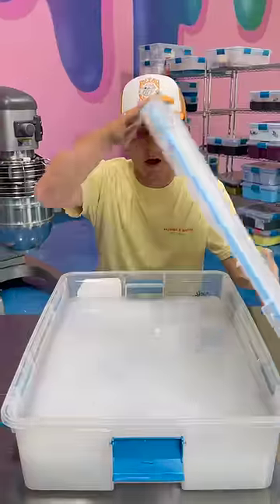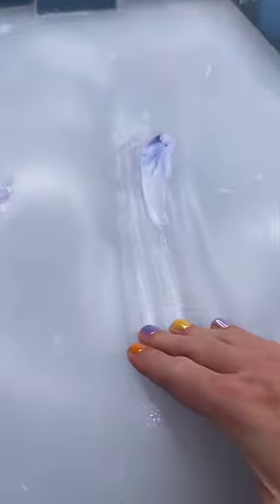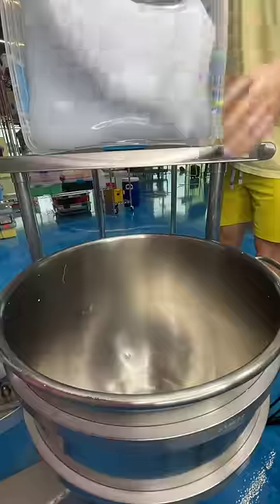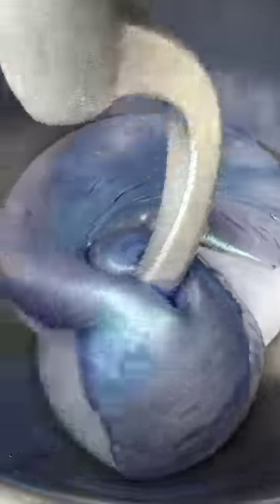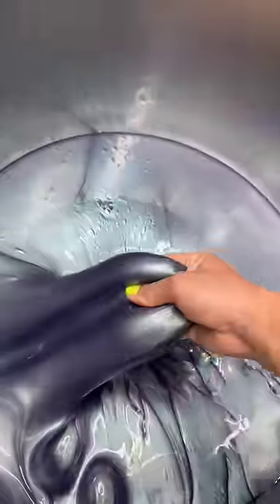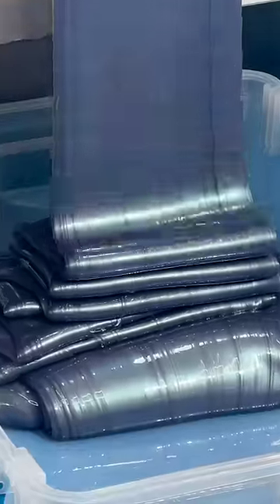Fixing the Deodorant Slime!